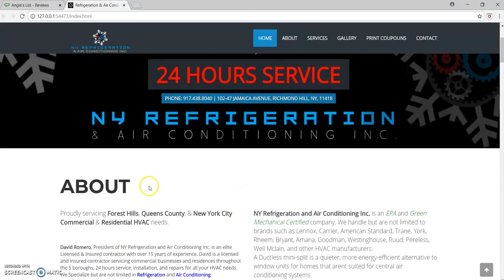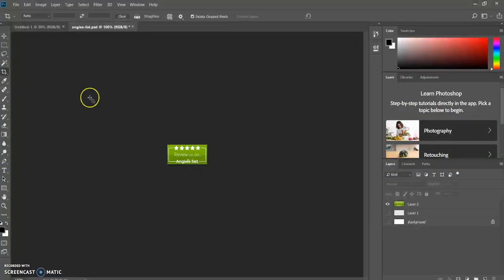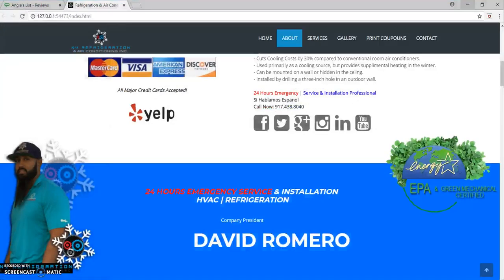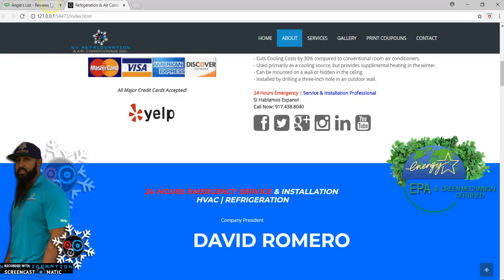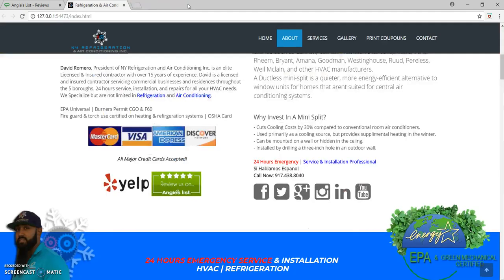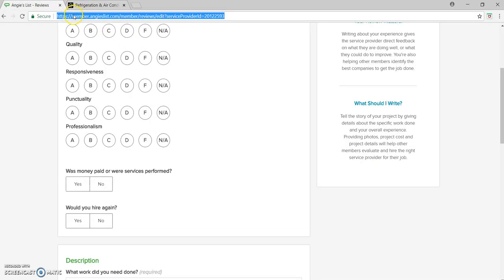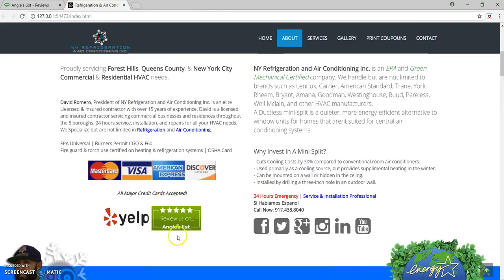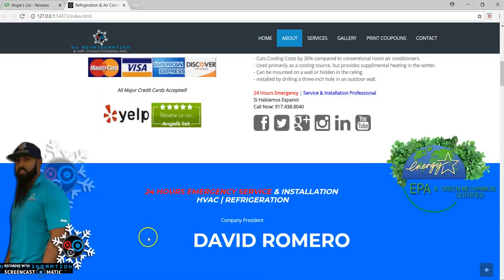Create Angie's List Review on your Website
This video reveals how to leave an Angie's List Review on your website quickly and easily.  You will also learn how to place the proper "alt" (Alternative Tags) attached to the clickable button so your content will be ranked to it's highest capacity.